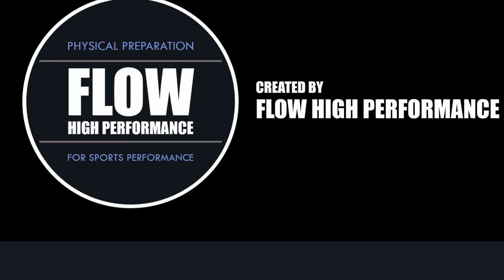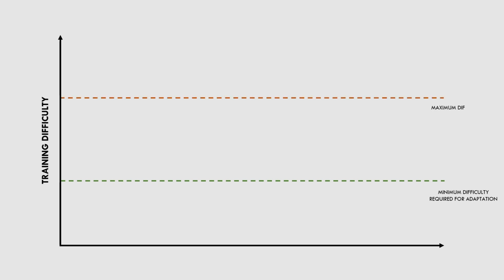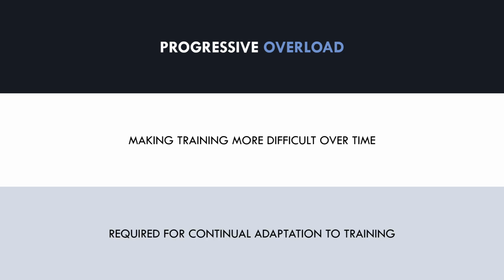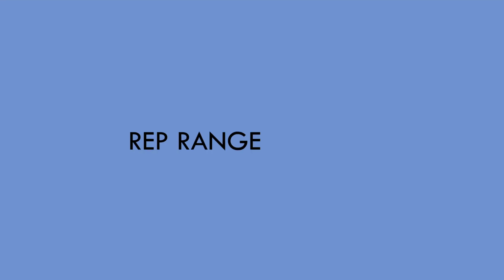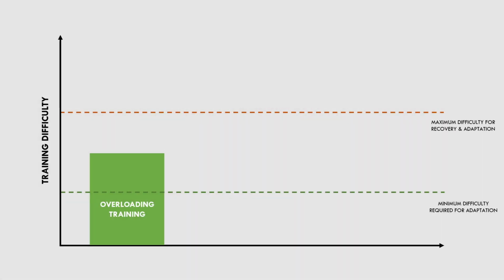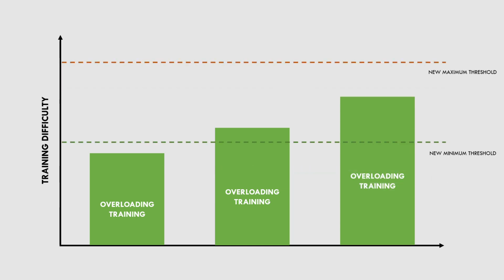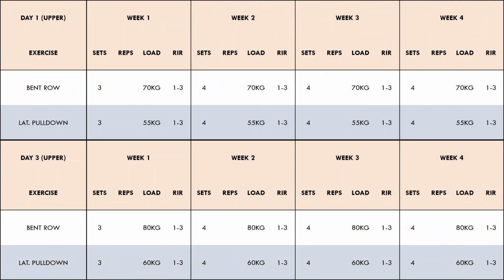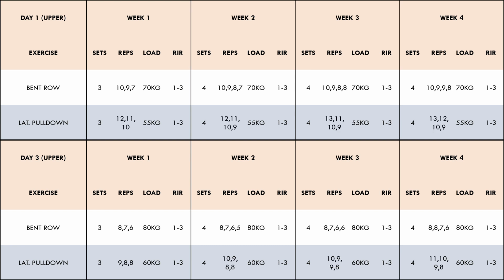Progressive Overload vs Overloading Training | For Hypertrophy Training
This video will cover the difference between progressive overload and overloading training, and how these concepts relate to hypertrophy training.